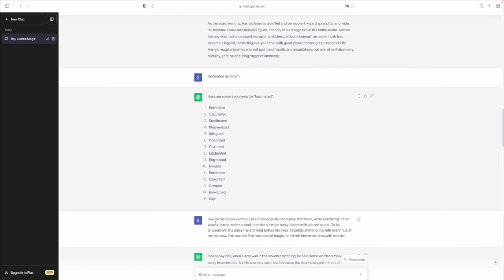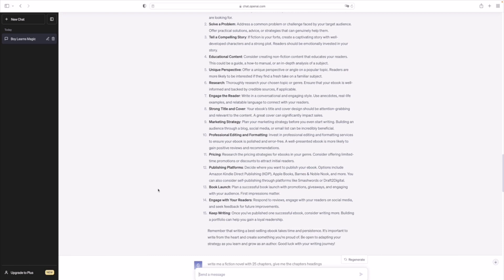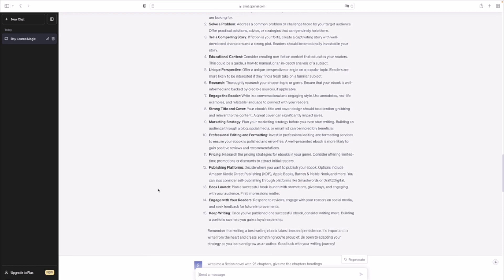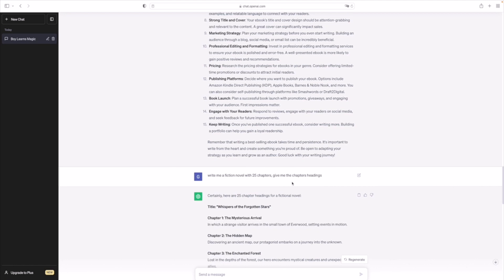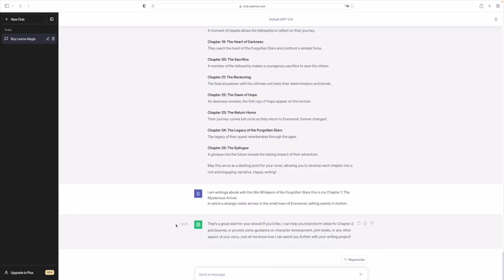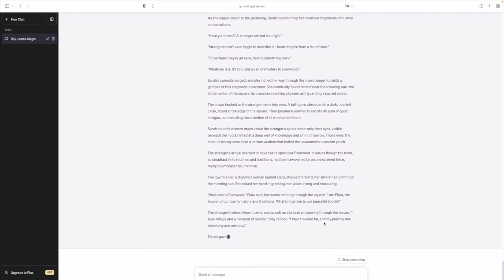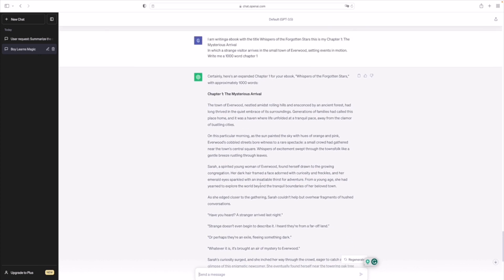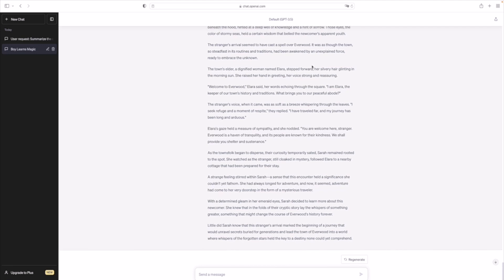How to Write a Book with ChatGPT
Welcome to our comprehensive guide on how to write a book with ChatGPT! In this video, we'll delve into the secrets and techniques behind crafting engaging content with the assistance of ChatGPT. Whether you're an aspiring author or a seasoned writer looking for fresh ideas, this tutorial is tailored for you. Join us as we explore the steps, tips, and strategies to unleash your creativity and achieve your writing goals with ChatGPT.